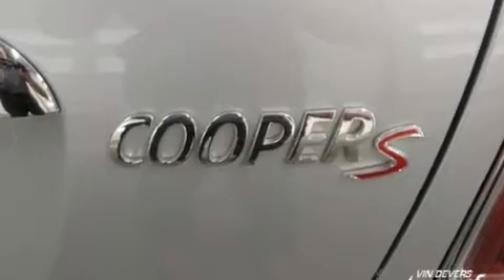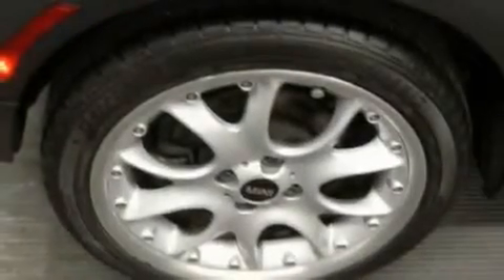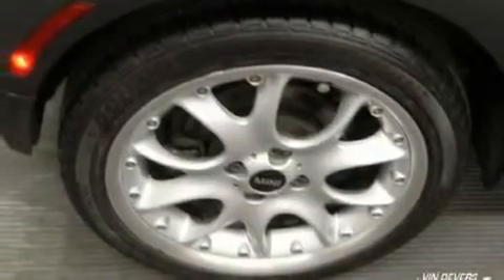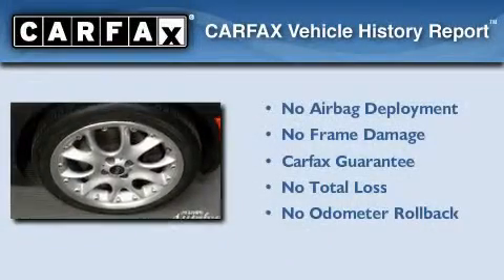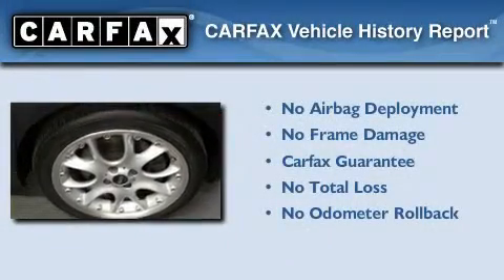2008 MINI Cooper Hardtop Sylvania OH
Year : 2008
 Make : MINI
 Model : Cooper Hardtop
 Engine : 1.6L OHC 16-valve turbocharged I4 engine
 Trans . : Automatic
 Exterior : Silver
 Miles : 14,297
 Interior : Other

 Preowned 2008 MINI Cooper Hardtop Sylvania OH